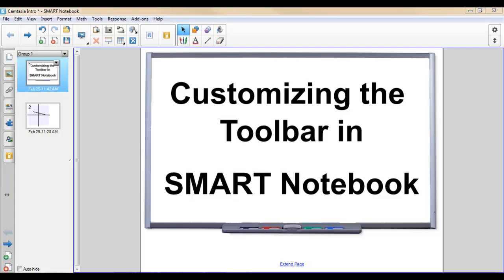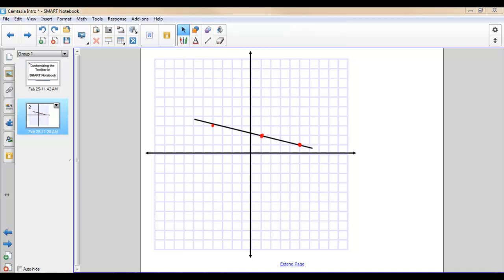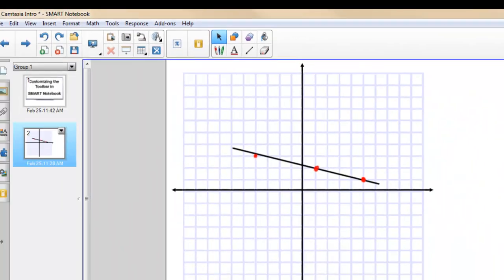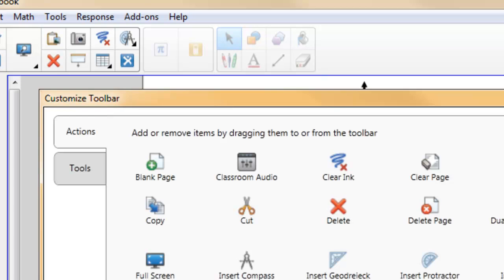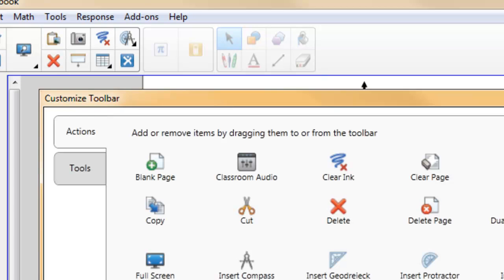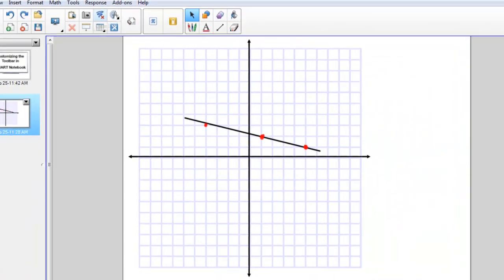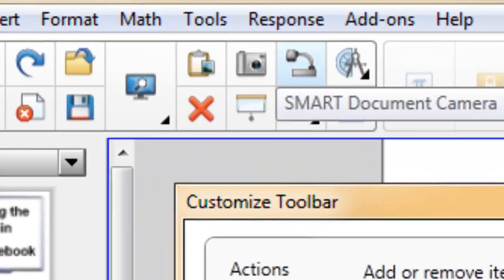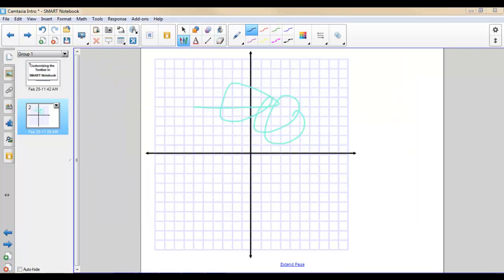SMART Notebook Customize Toolbar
This video will show you how to customize the toolbar within SMART Notebook.  The version of SMART Notebook used in this video is a SMART Notebook 11 SP1 Beta 2, so there are buttons showing that are not available to the public release of SMART Notebook 11 SP1.